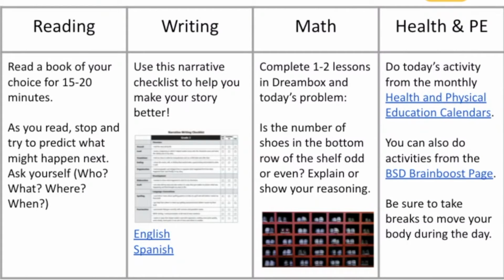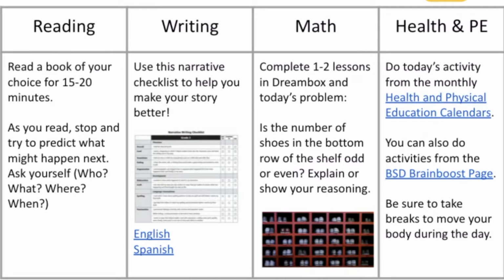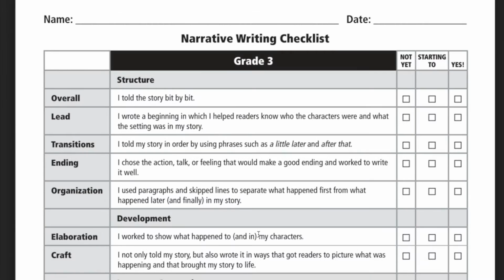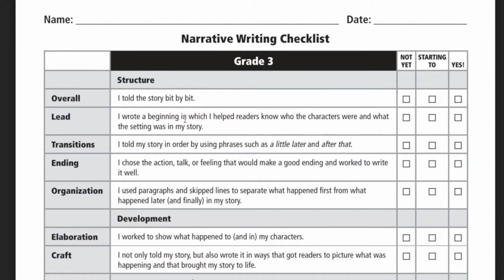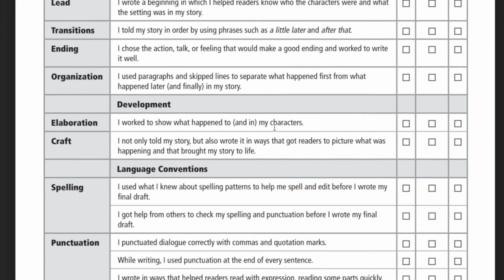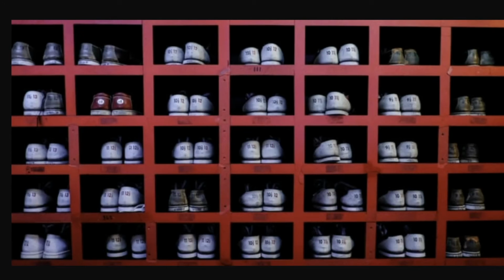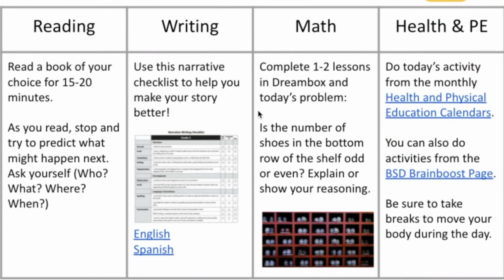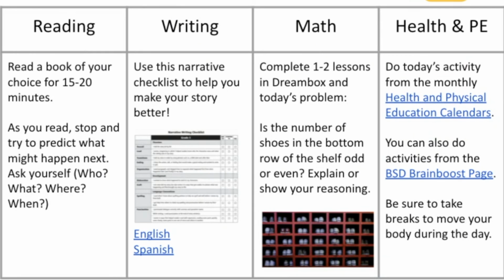BSD Home Activities September- Bee Theme- Third Grade Day 4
This is third grade day four, for the bee theme, and this video focuses only on the choice board activities.